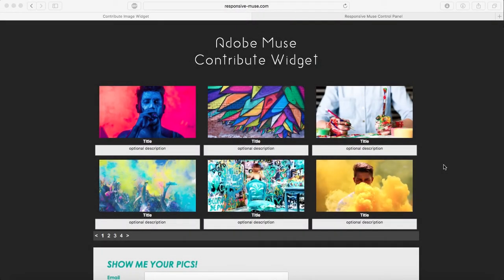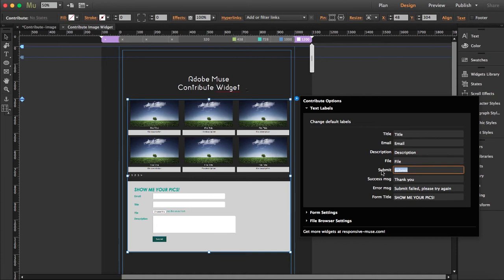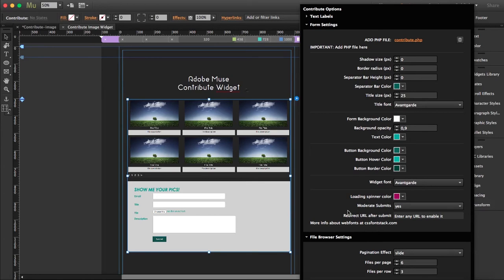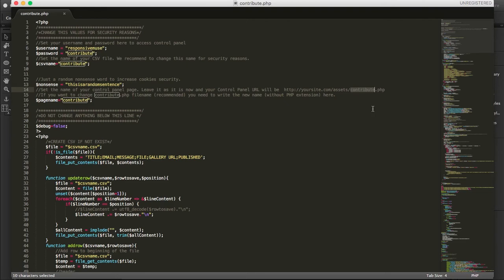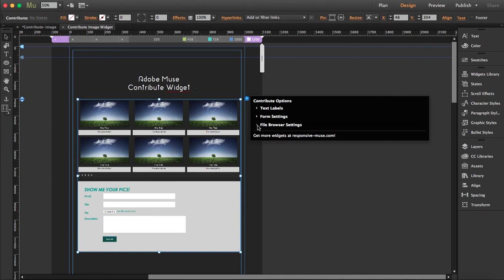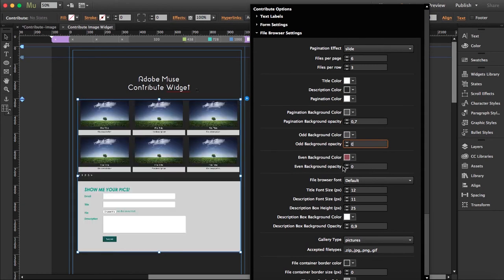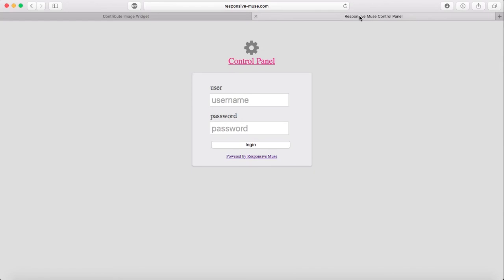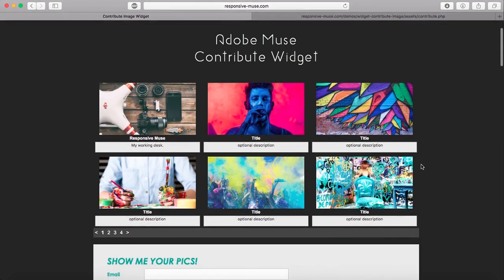Creating a user submit gallery - Contribute Muse Widget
You can create an Interactive Image gallery with the Contribute Widget for Adobe Muse. Let user submit their photos and browse other submissions.

Use this widget for a Photography contest, for users to submit their own pictures from an event related to your business or anything else that you can think about.

Learn how to use this adaptable widget in this tutorial.